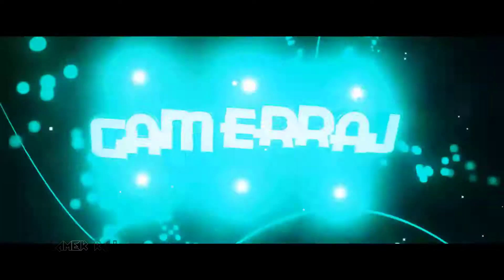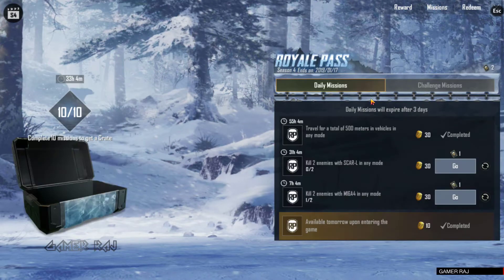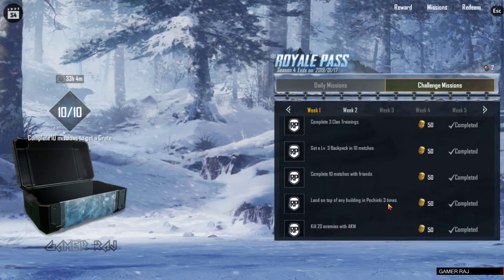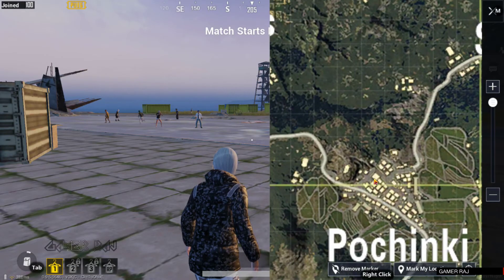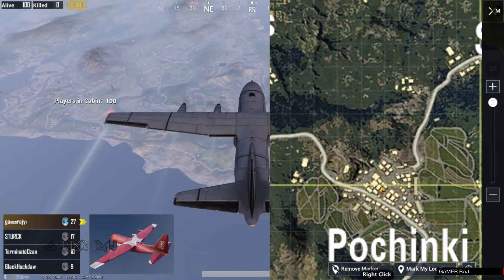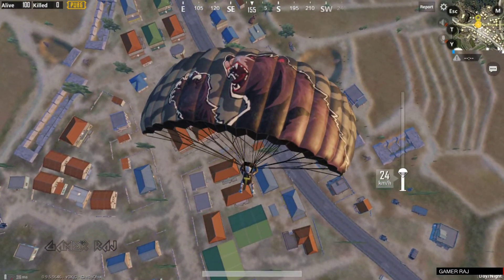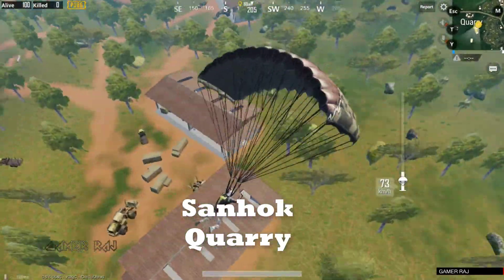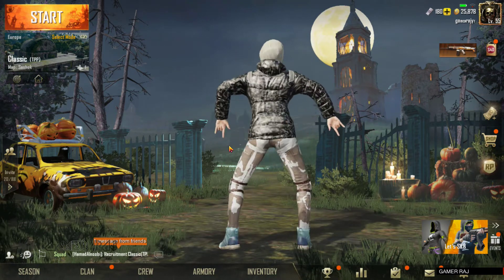Rooftop Landing RP Missions - Tips For PUBG Mobile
These are some tips for PUBG Mobile rooftop landing missions.
Land on top of any building in Pochinki.
Land on top of any building in the Quarry(Sanhok).